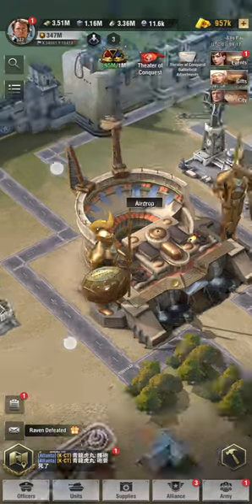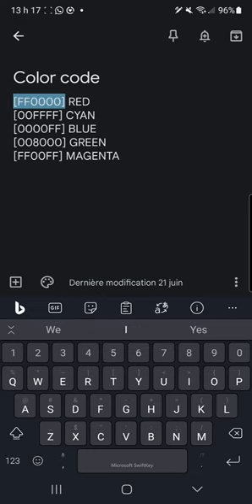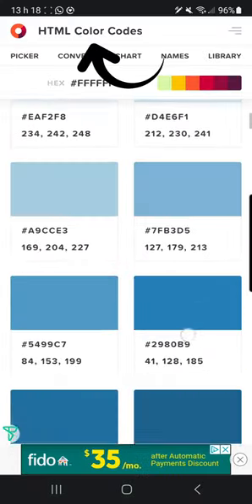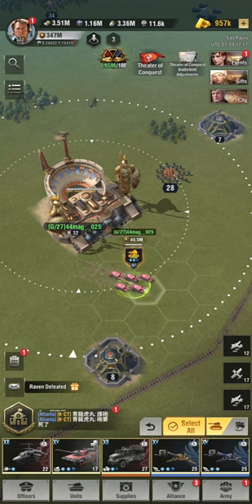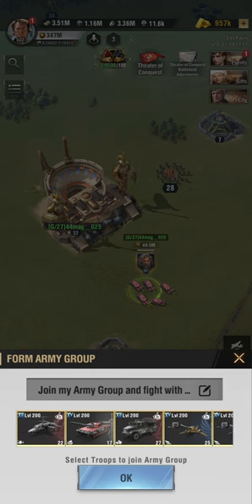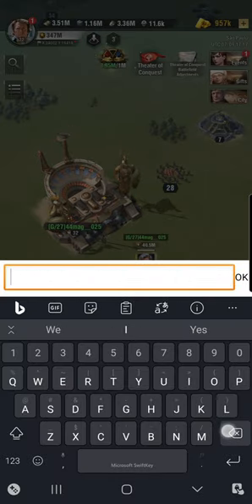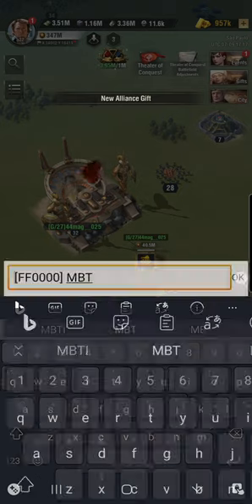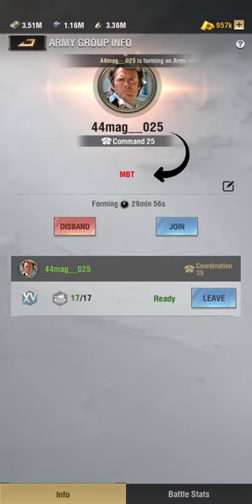Warpath 7.4 - How to add color to your army group